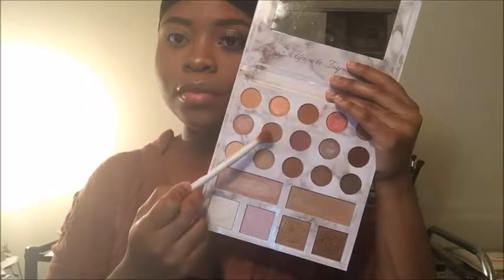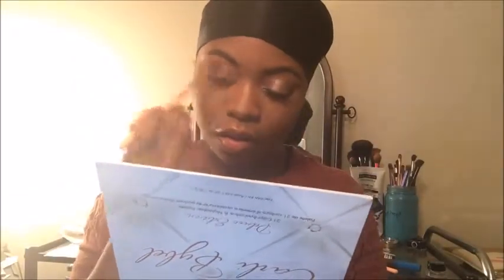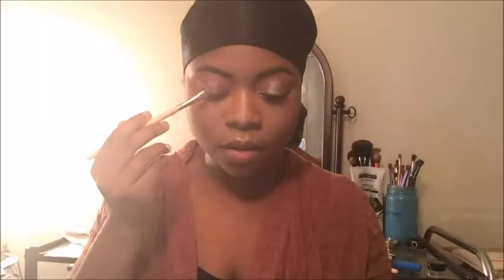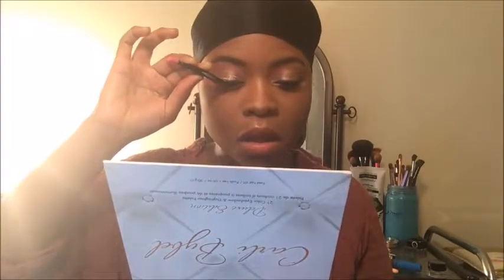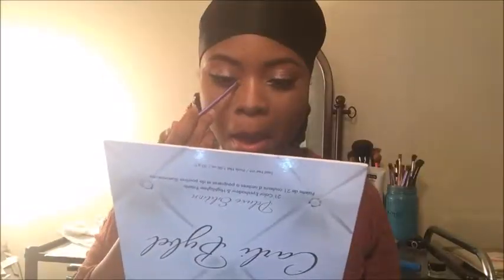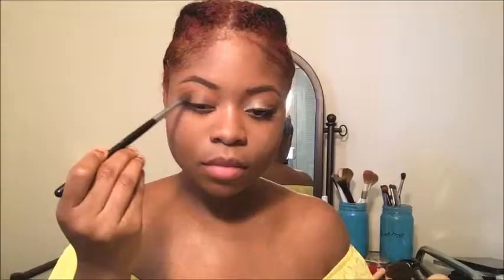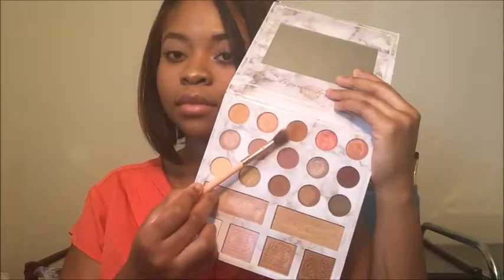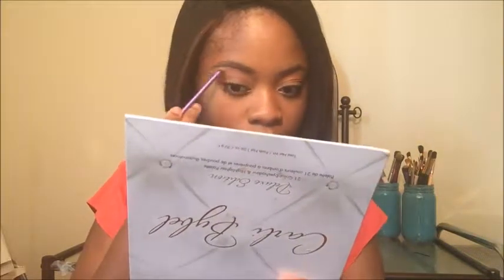3 Looks 1 Palette Carli Bybel X BH Cosmetics Deluxe Eyeshadow Palette Review